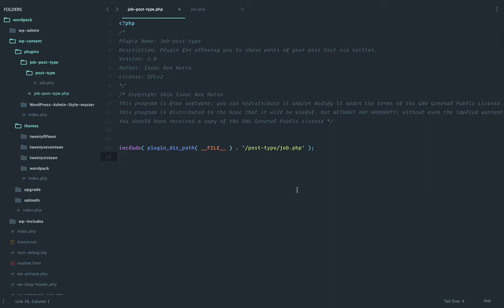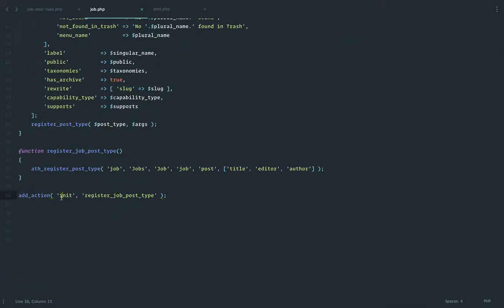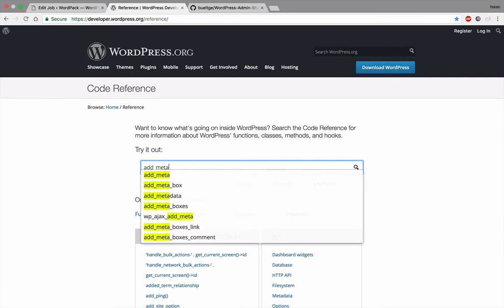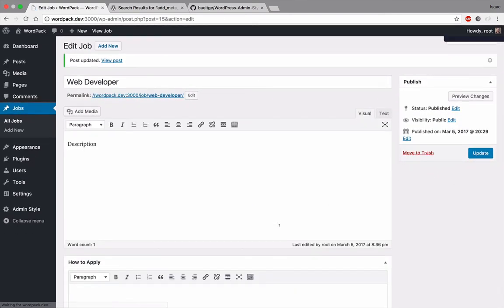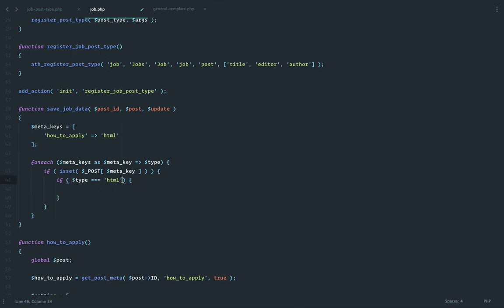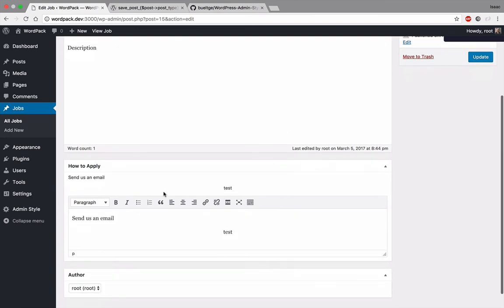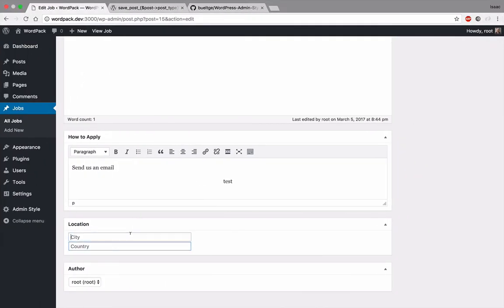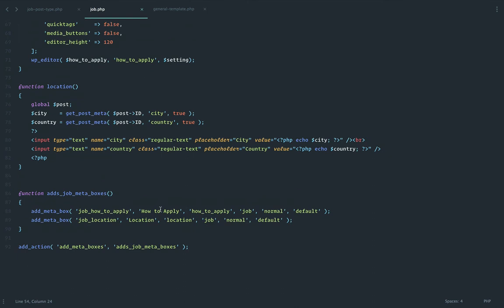WordPress - how to create a custom post type